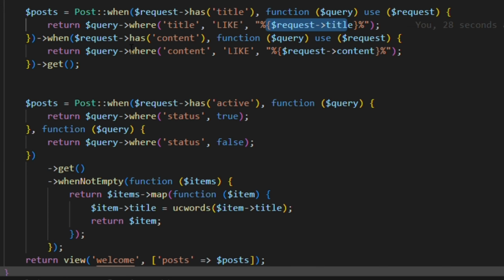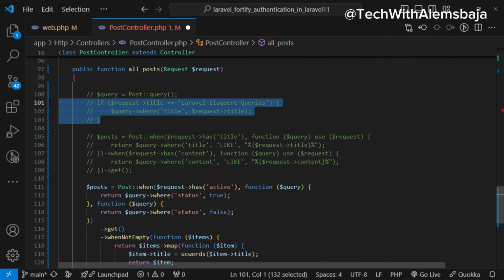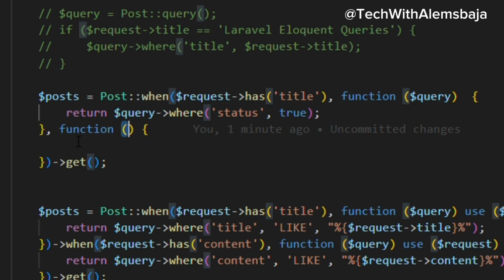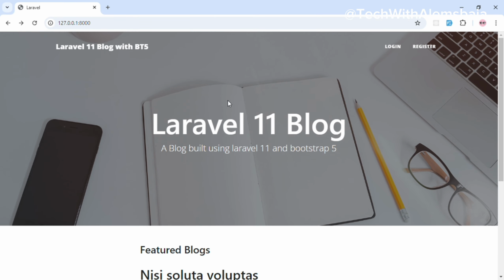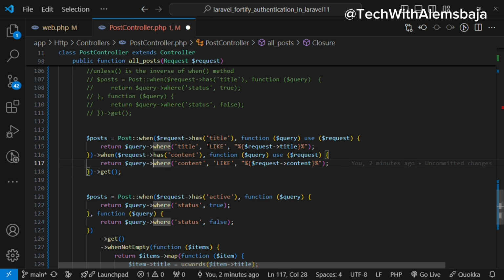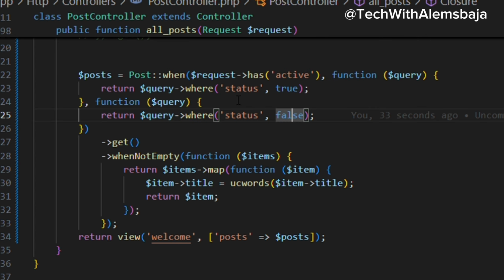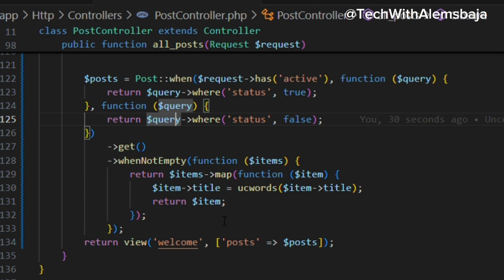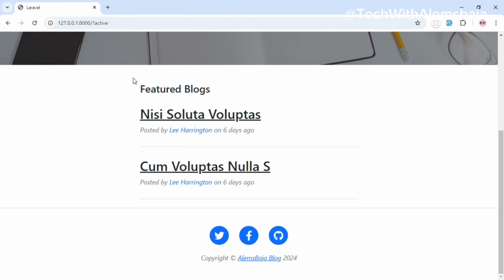How to use When() method in Laravel Eloquent Queries or Collection in Laravel 11.